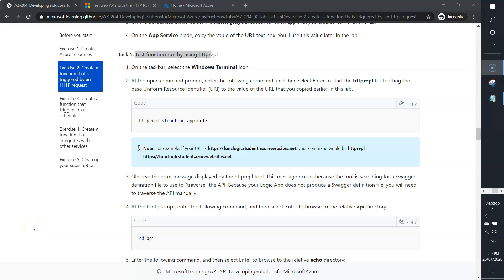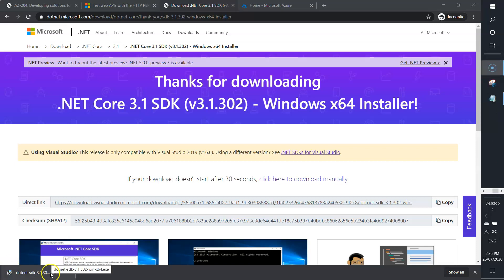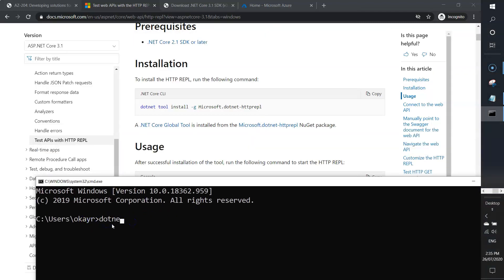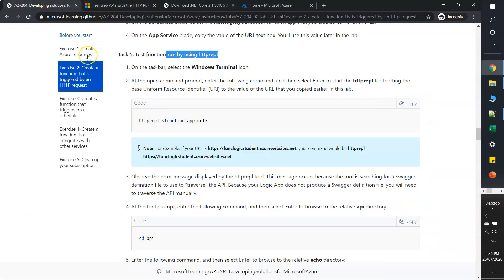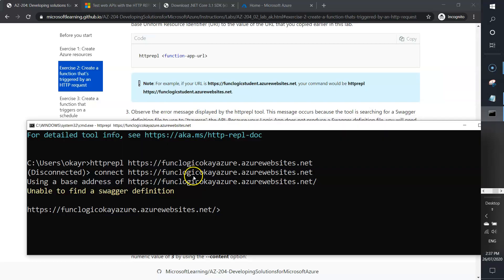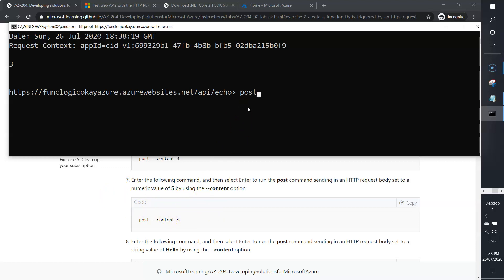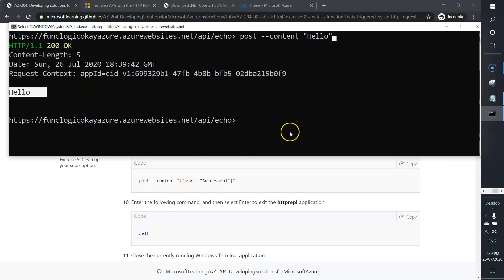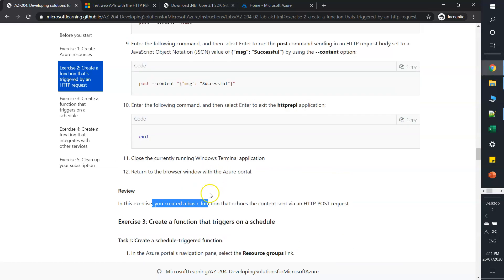okay azure | AZ 204 | Lab 02 | Exercise 02 Part 02 | Microsoft Azure lab tutorial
AZ 204 Lab 02: Implement Azure Functions
Introduction : Implement task processing logic by using Azure Functions
Exercise 01 : Create Azure resources
Exercise 02 Part 01: Create a function that’s triggered by an HTTP request
Exercise 02 Part 02: Create a function that’s triggered by an HTTP request
Exercise 03: Create a function that triggers on a schedule
Exercise 04: Create a function that integrates with other services
Exercise 05: Clean up your subscription
AZ-204: DEVELOPING SOLUTIONS FOR MICROSOFT AZURE